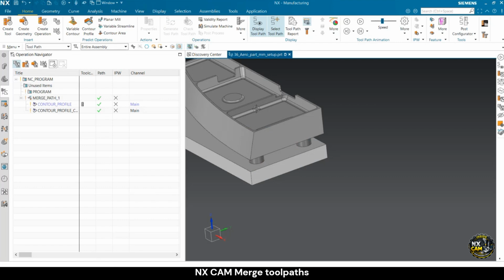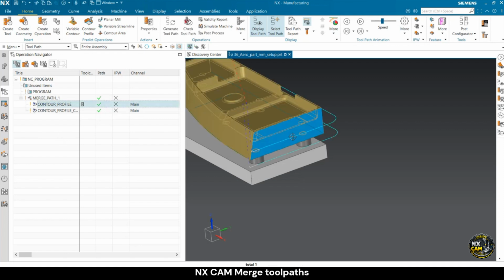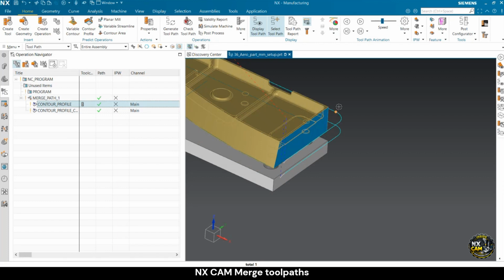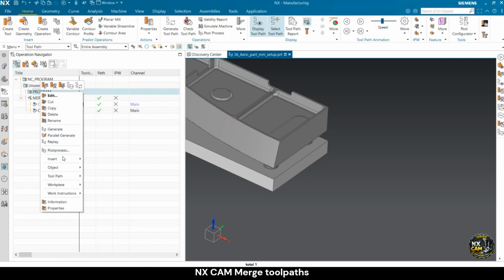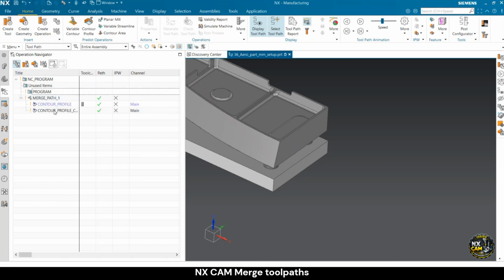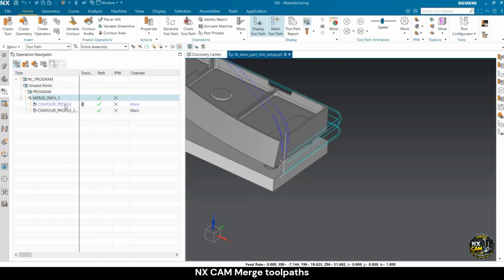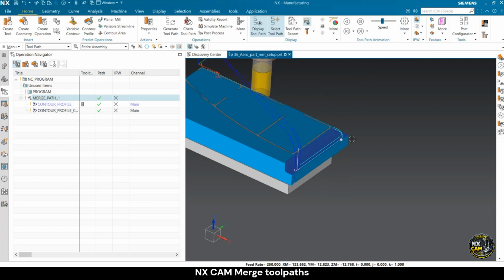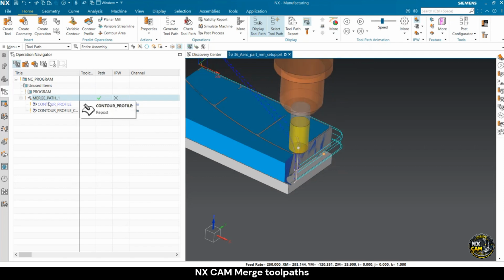🔥 NX CAM Merge Path Explained | Combine Roughing & Finishing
Learn how to optimize your machining workflow and significantly reduce cycle time in Siemens NX CAM using the Merge Toolpath (Merge Path) feature!

In this quick tech tip, we explore how to combine roughing and finishing operations into a single, synchronized toolpath. Instead of completing all roughing passes before finishing begins, you can alternate passes level-by-level (e.g., rough pass followed immediately by a finish pass), eliminating redundant non-cutting moves, air cuts, and tool retractions. This technique works seamlessly across Planar Mill, 3D milling, and Multi-Axis operations.

⏱️ Timestamps
00:00 – Introduction: How to Merge Roughing & Finishing Toolpaths
00:11 – Applicability: Planar Mill, 3D Contouring, & Multi-Axis Operations
00:19 – Example Setup: Defining Depth per Cut for Roughing vs. Finishing
00:46 – How to Insert a Merge Path Program Group in NX CAM
01:12 – Moving Operations into the Merge Path Group
01:19 – Setting Sequence Order (Contour Count) & Non-Cutting Moves
01:30 – Generating & Simulating the Merged Toolpath
02:00 – Key Machining Benefits & Wrap-Up
Interleaved Machining: Alternate between roughing and finishing passes at each depth level to maintain workpiece rigidity and reduce tool deflection on thin walls.
Merge Path Program Group: How to create and configure the Merge Path group under the Operation Navigator to combine multiple sub-operations.
Sequencing Control: Using settings like Contour Count to dictate the exact order of execution between different depth passes.
Non-Cutting Move Optimization: Manage and smooth transitions between roughing and finishing passes to minimize clearance lifts and rapid cycle times.
Have questions about using Merge Path on your parts? Drop them in the comments below!